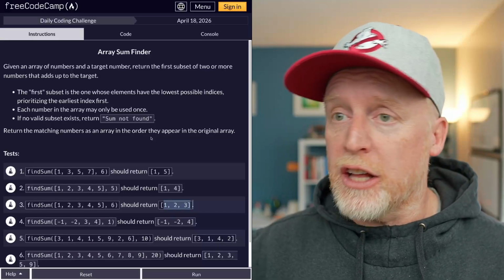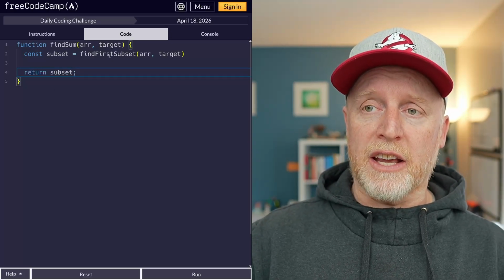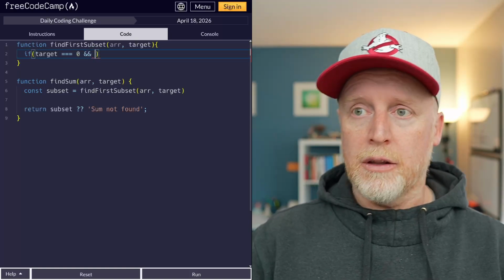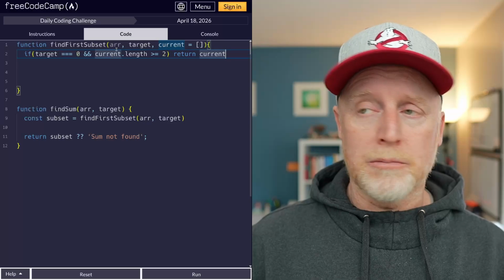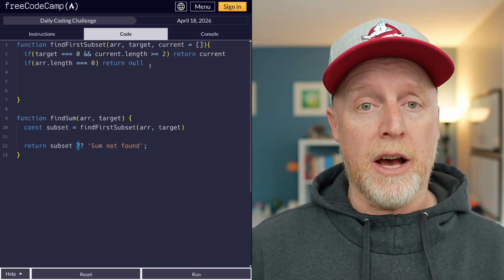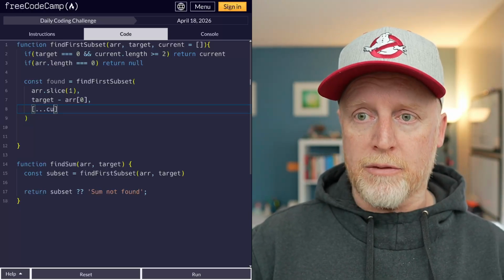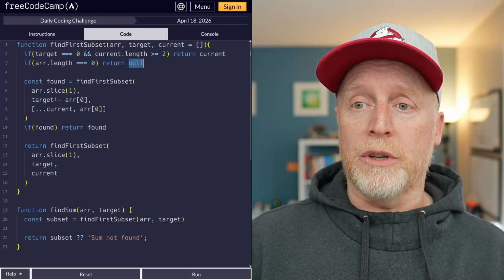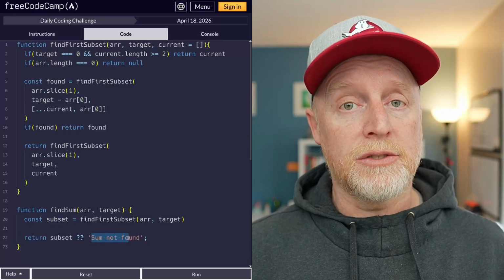Array Sum Finder - 2026-04-18 - FreeCodeCamp Daily Challenge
Today, I take on "Array Sum Finder", a challenge to get the subset of an array of numbers that sums to our target number. We use some recursion to get this all done in a clean way.